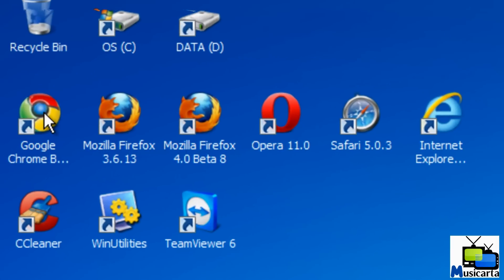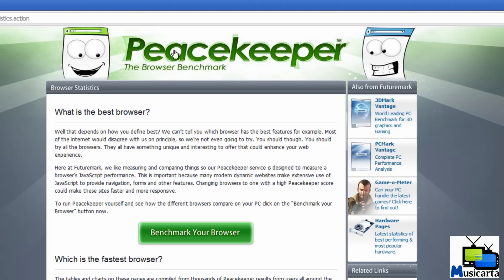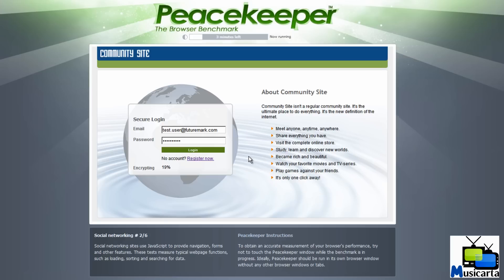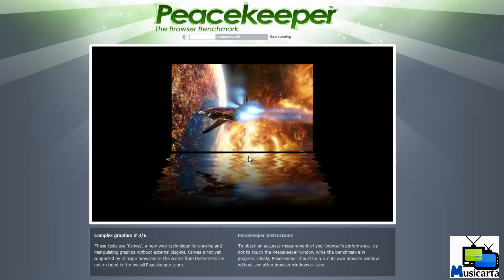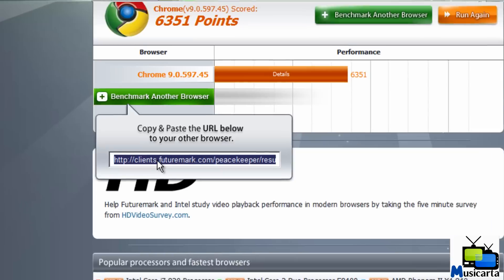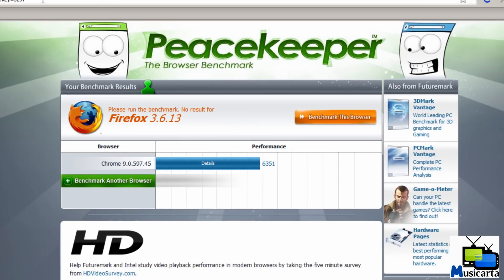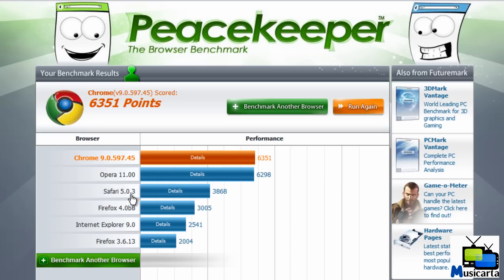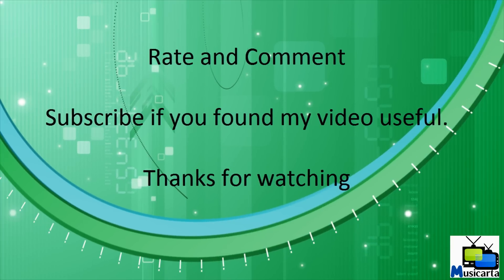How to determine the best Internet Browser for your Computer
This video will show you how to determine the best browser for your computer using a very useful website called Peacekeeper. In this tutorial, I test the following internet browsers (in order from best to worst results):
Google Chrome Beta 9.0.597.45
Opera 11.0
Safari 5.0.3
Mozilla Firefox 4.0 Beta 8
Internet Explorer 9 Beta
Mozilla Firefox 3.6.13

If you have a question about this video, after reading all of this description, please send me a direct message on YouTube and I will try and get back to you.